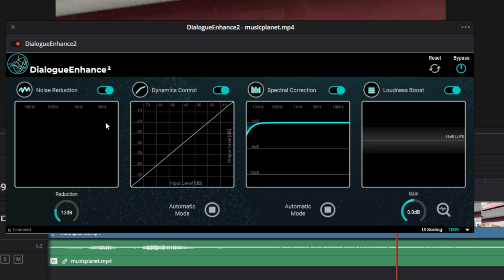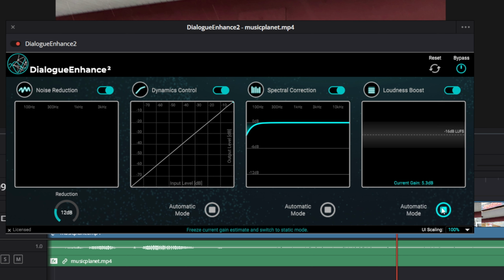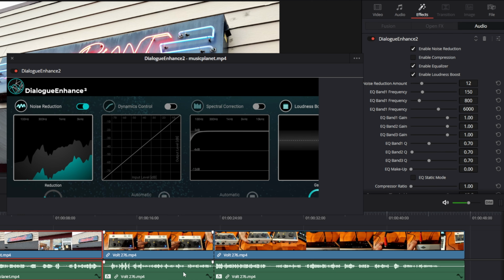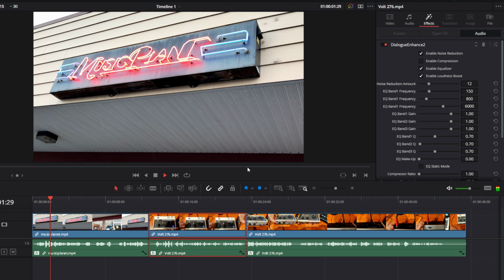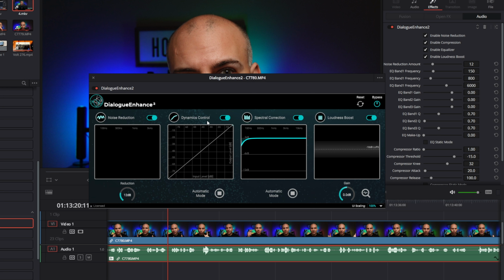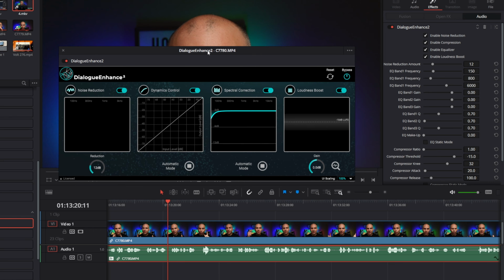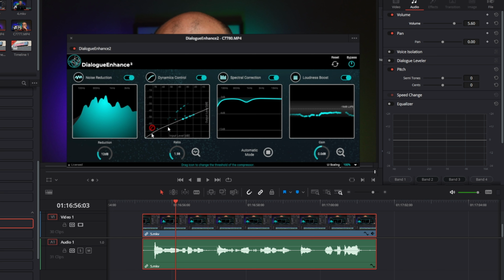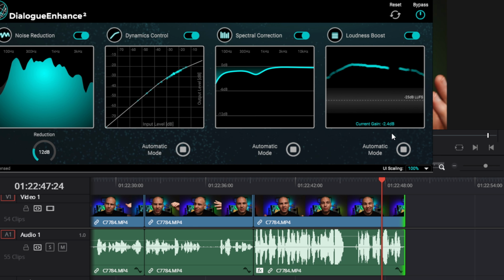Better Audio With Dialogue Enhance? Put to The Test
Accentize Dialogue Enhance works to reduce background noise, volume boost, spectral corrections and dynamics control. Find out the good, the flaws and limitations. Issues with audio cuts? use "Bounce Audio Effect"

BIG THANKS Curtis Judd for your courses
Learn Everything Audio & Boost volume without distortion:

Why does the thumbnail say WRECKED?
STEP1: Make several cuts in your audio
STEP2: Boost volume
STEP3: See how that works out